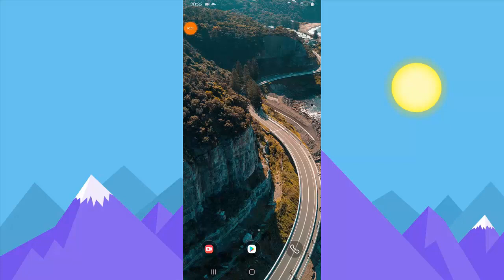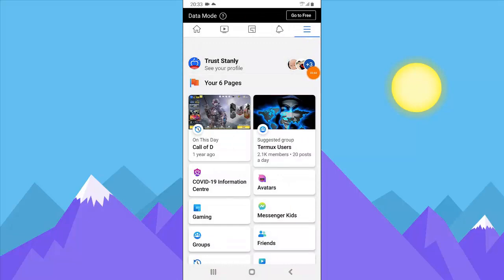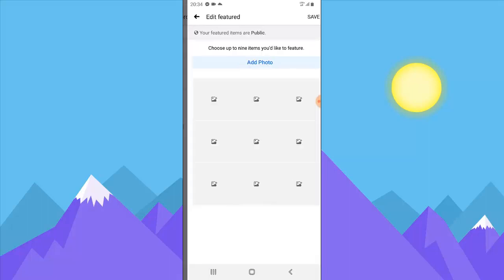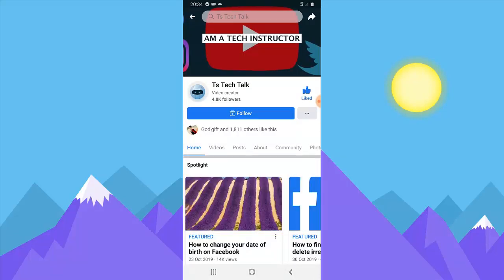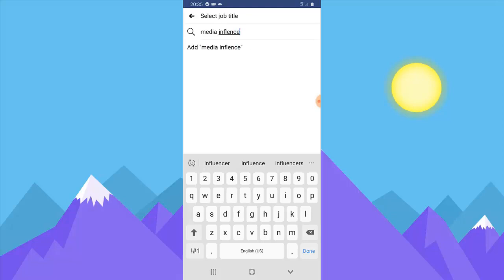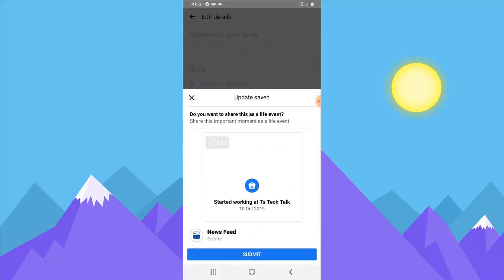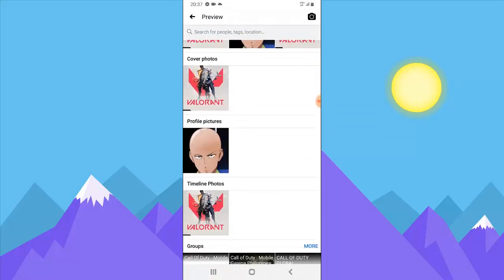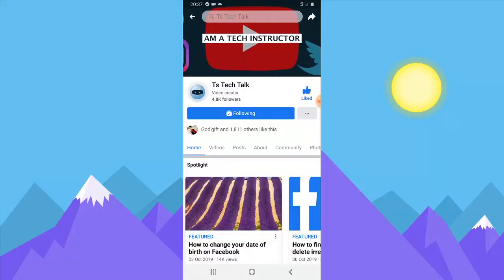Facebook tips: how to add facebook page to featured photo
i will show you how to add facebook page to featured photo, usually on featured photos you are supposed to only have photos displayed there but i was able to add the page with the tips in this video.

I have made a video previously about this before but it seems some did not understand how i did it so i had to remake the video and hopefully this would be good enough.

Adding your page to your profile is a very good way to promote your page for free on your profile and i think everyone should do this as it will make them more visible on facebook